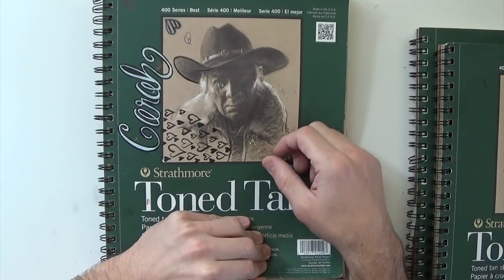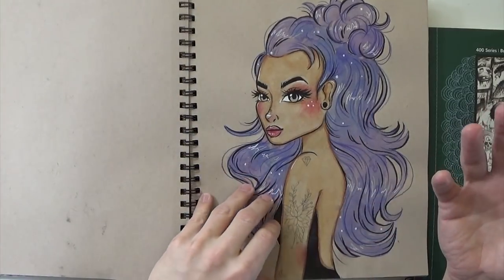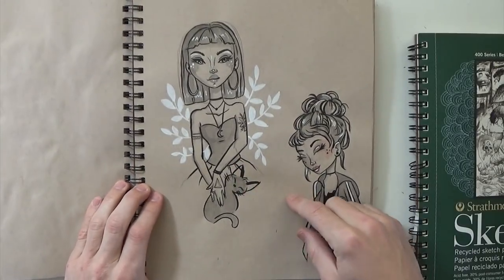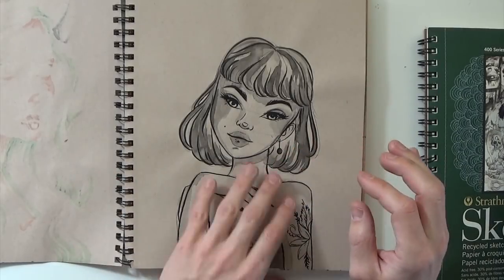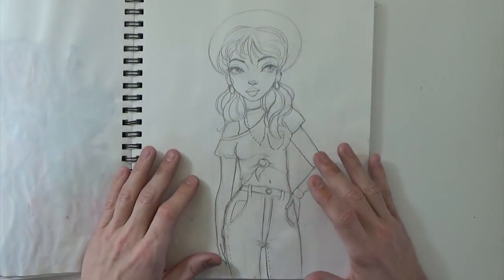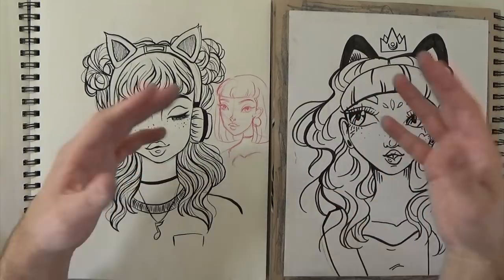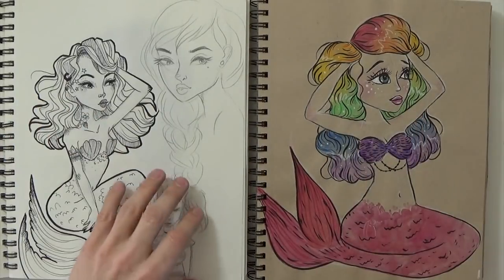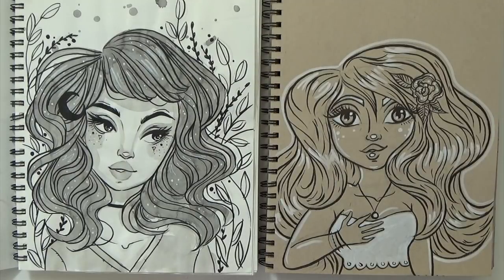Has My Wife Gotten Better at Art?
In this video I flip through the pages of my wife's sketchbooks. I talk about how she has improved at art and compare some of her new artwork to some of her old drawings.